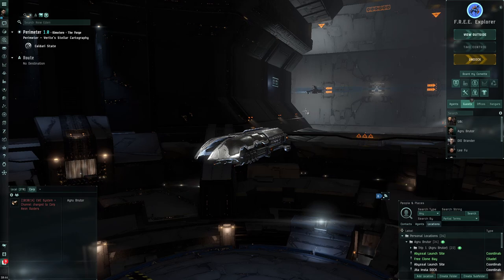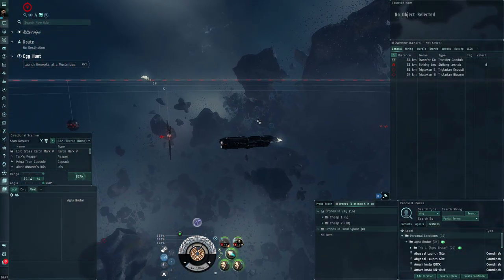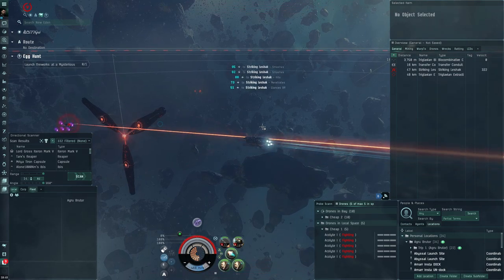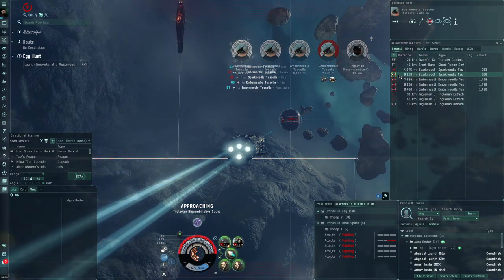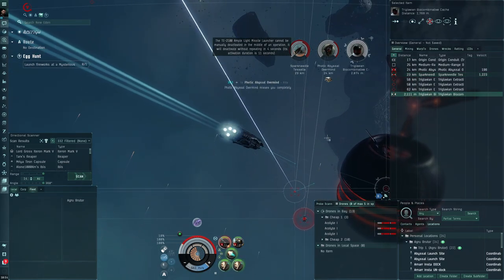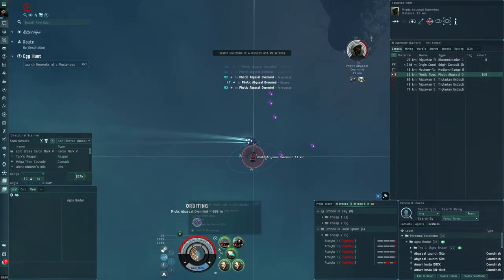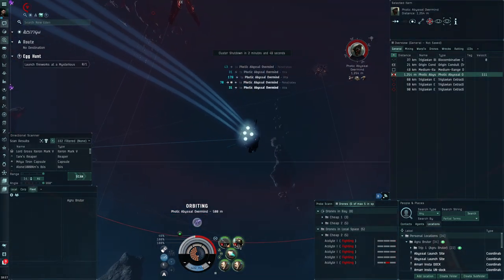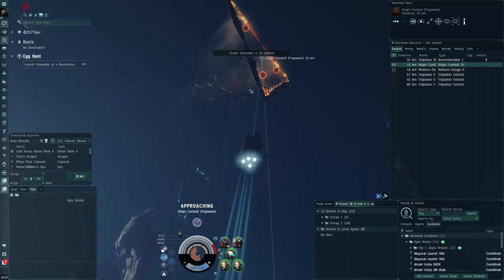EVE Online - Easy Dragoon T1 Abyss fit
Easy Dragoon fit for solo T1 abyss as an Alpha clone.

Fit used:
[Dragoon, *Dragoon T1 Abyss fit]

TE-2100 Ample Light Missile Launcher
200mm Light Prototype Automatic Cannon
200mm Light Prototype Automatic Cannon

Acolyte I x15

Republic Fleet EMP S x1970
Caldari Navy Mjolnir Light Missile x1000